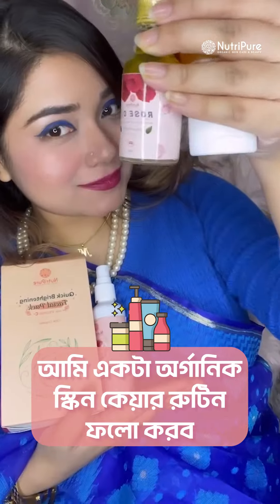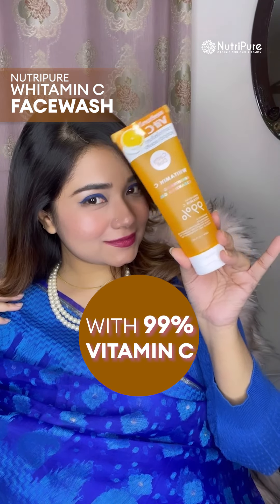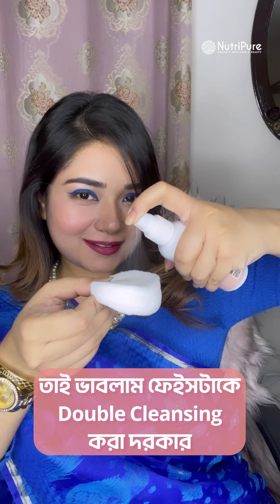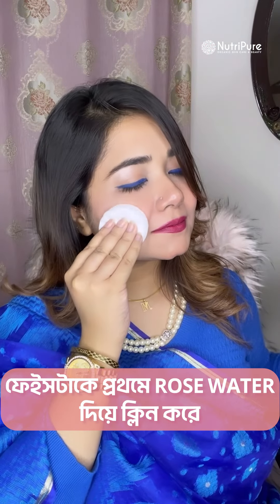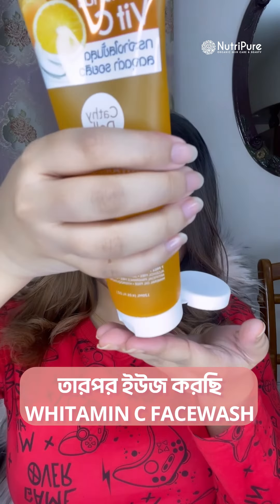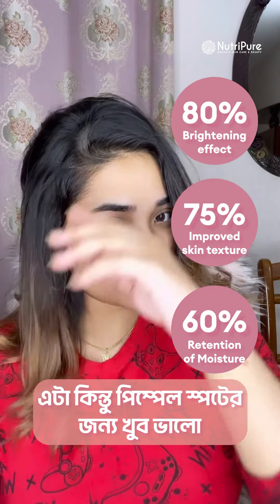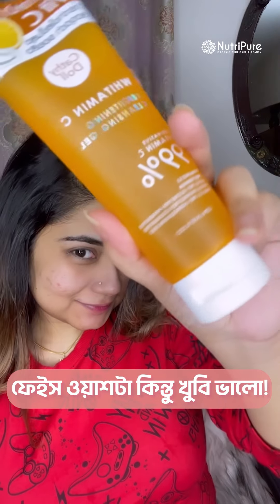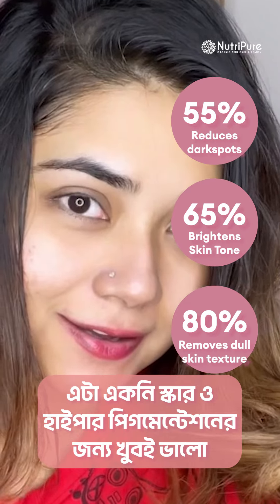Gracious benefits of Nutripure Skin Brightening Routine